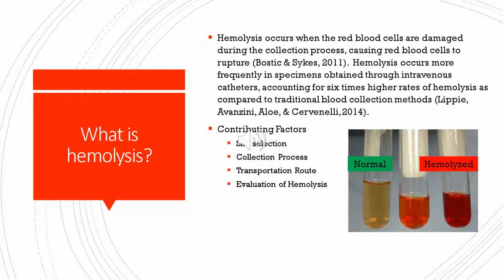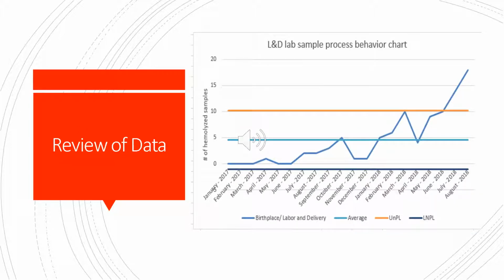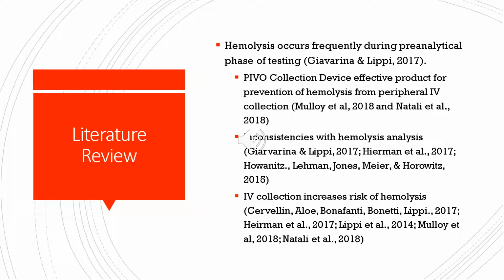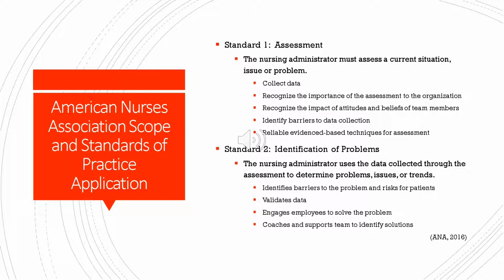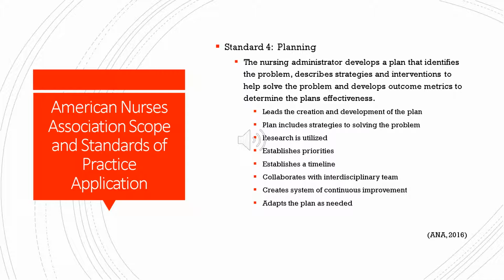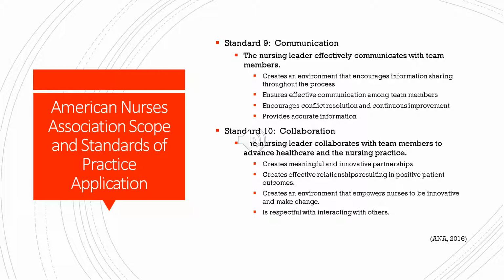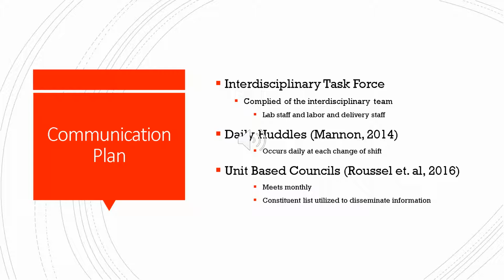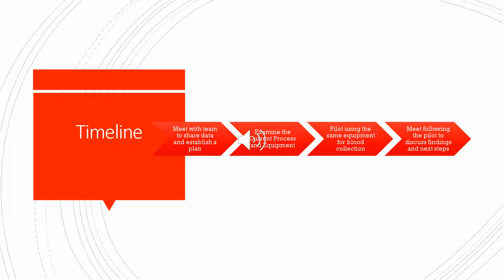Brown NURS 626 Capstone Project Hemolyzed Specimens FINAL